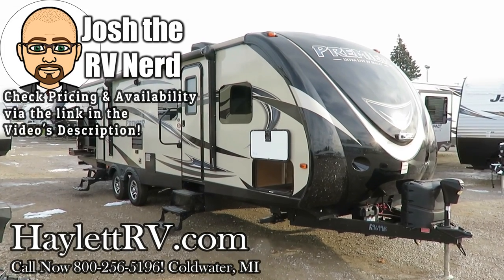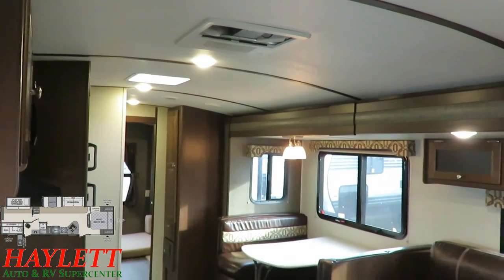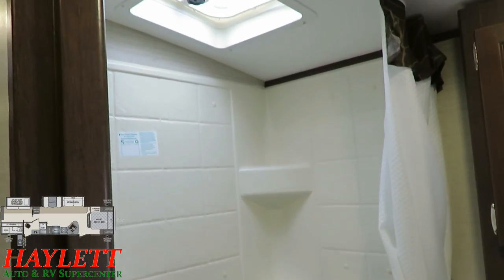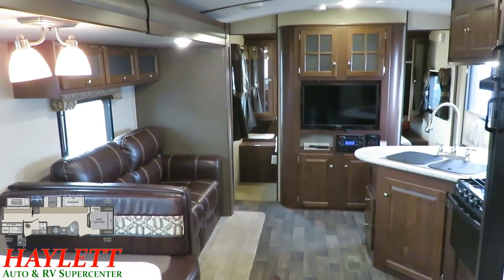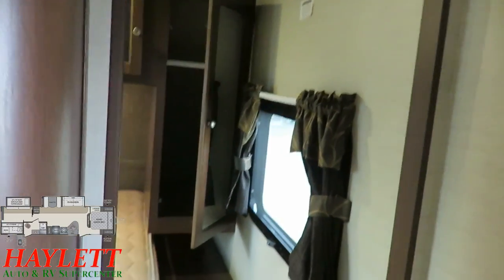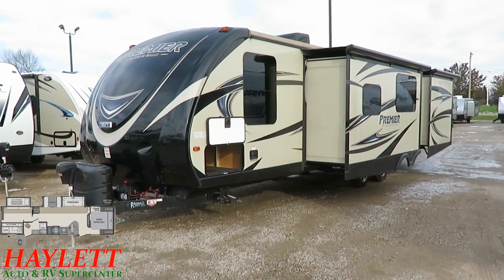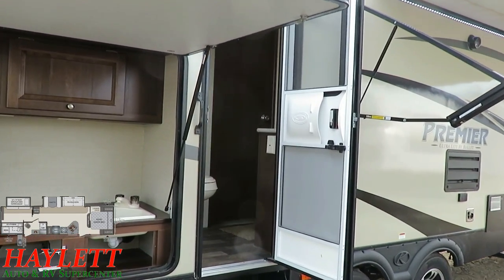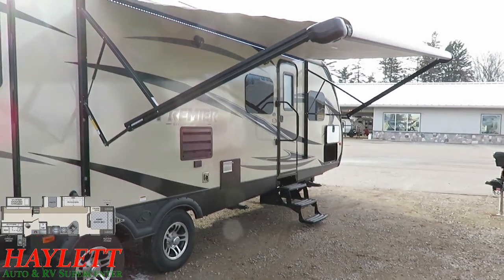2017 Bullet 310BHPR Premier Ultralite 2 Slide Private Bunkhouse Outside Kitchen Used Travel Trailer